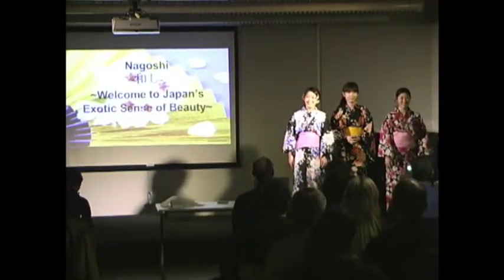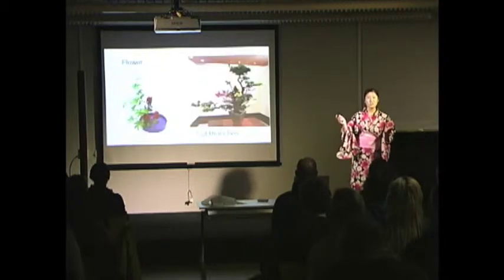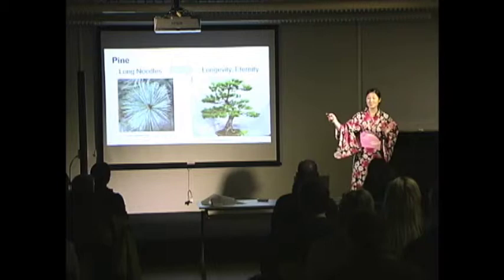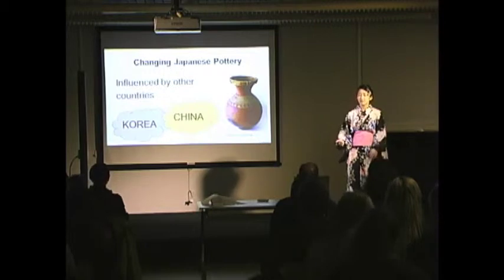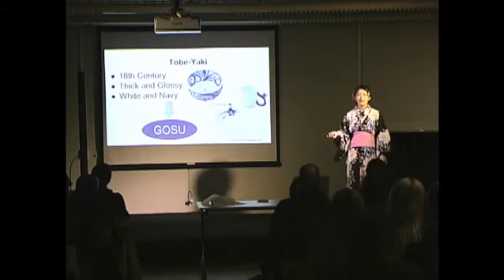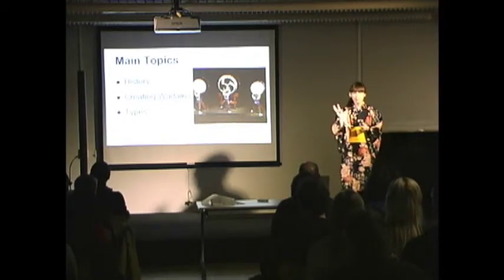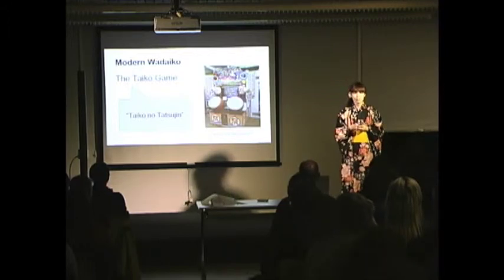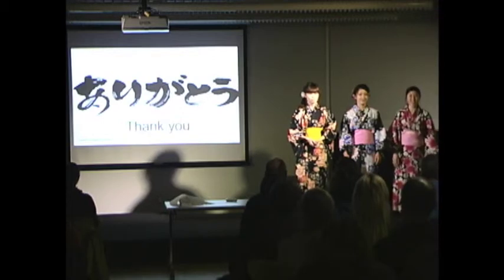Nagoshi - Welcome to Japan's Exotic Sense of Beauty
Riho Motono • Saya Yokoi • Ayumi Kotsuji